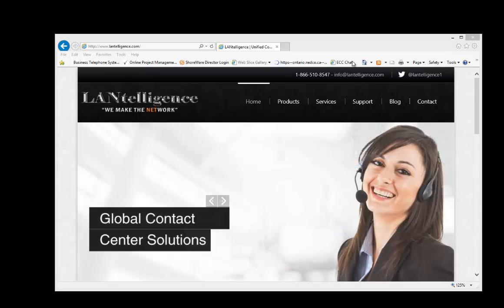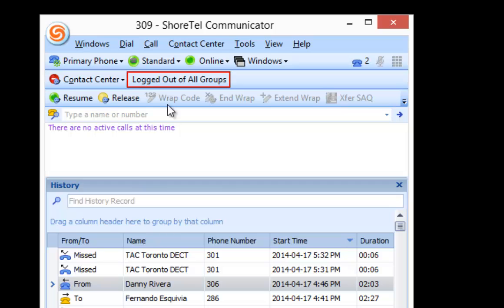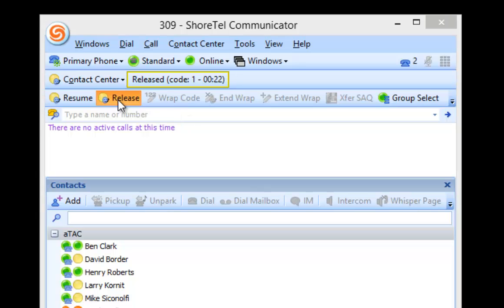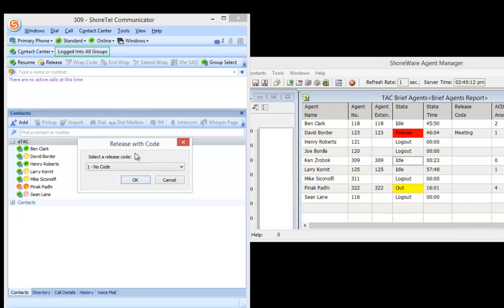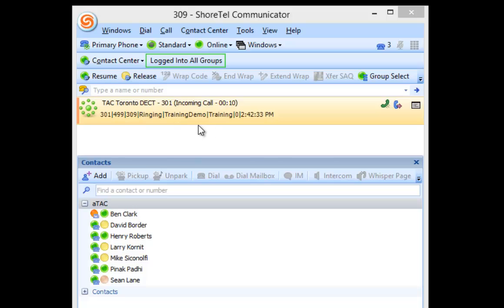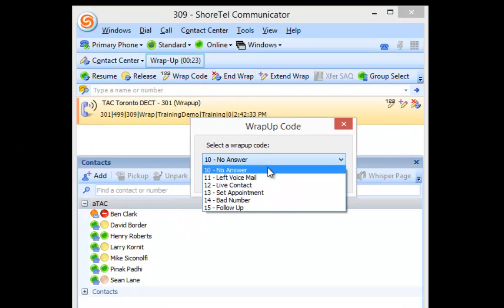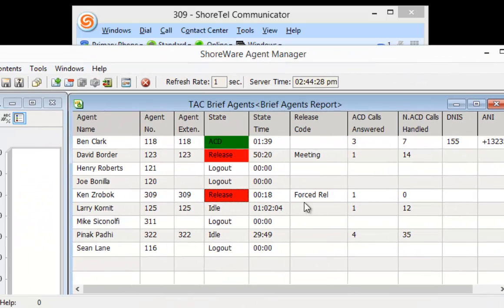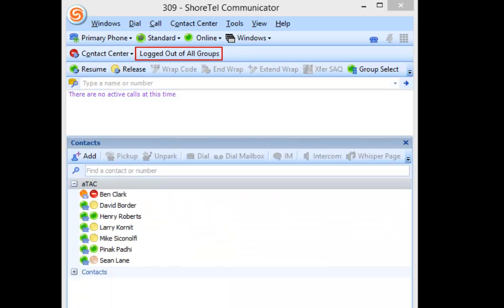ECC Agents Login Logout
This video shows how ShoreTel Enterprise Contact Center Agents login /logout and use release and resume in their daily activities.